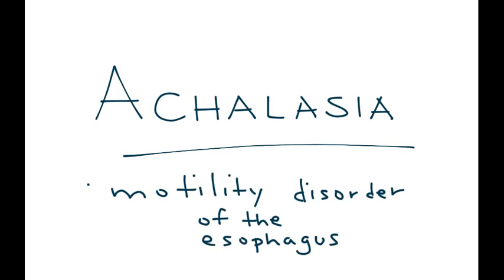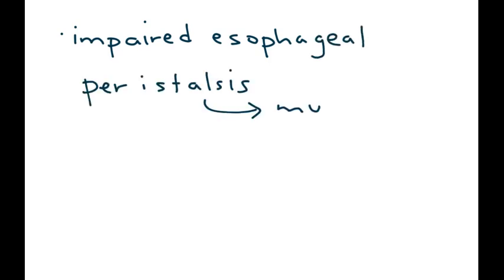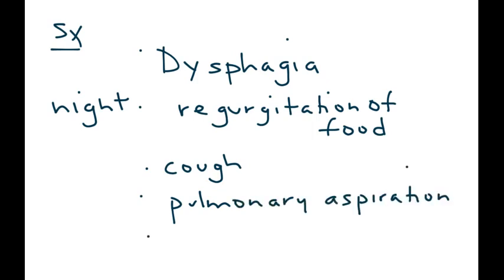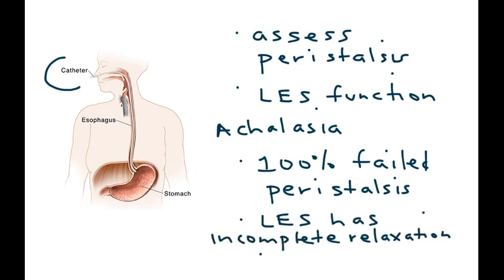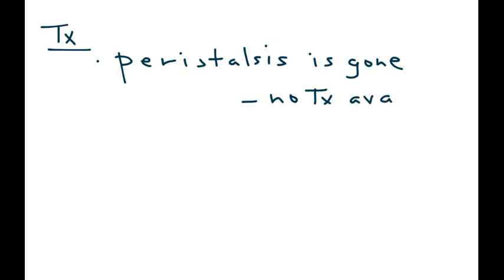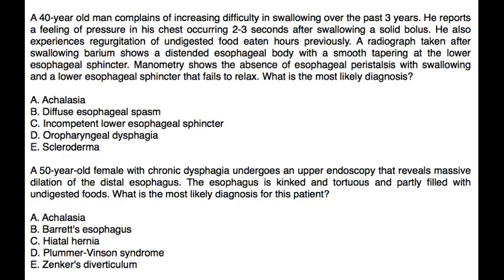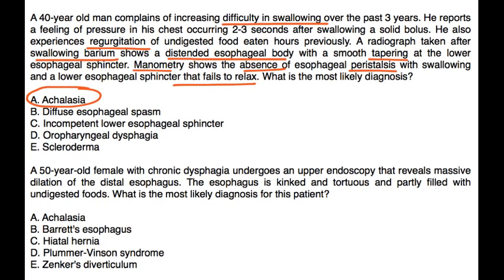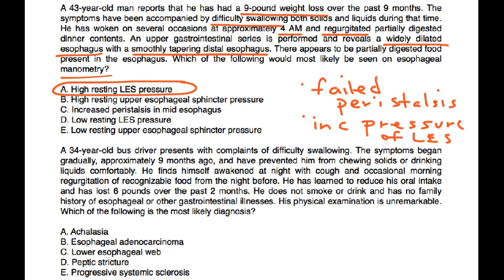Achalasia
Instructional Tutorial Video
CanadaQBank.com